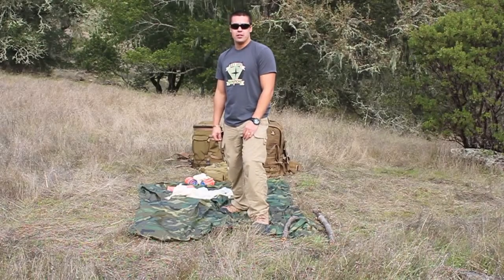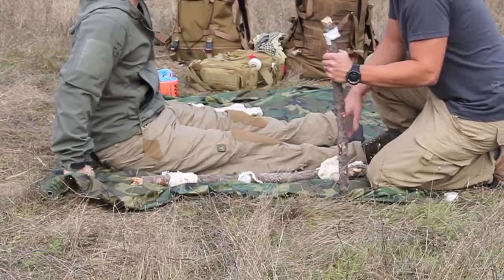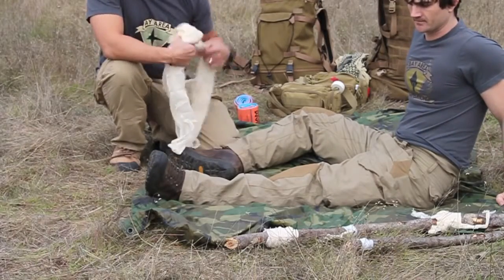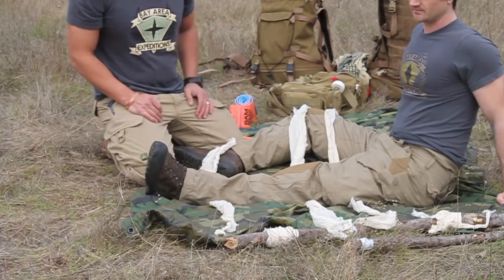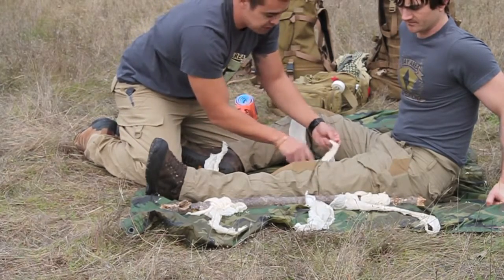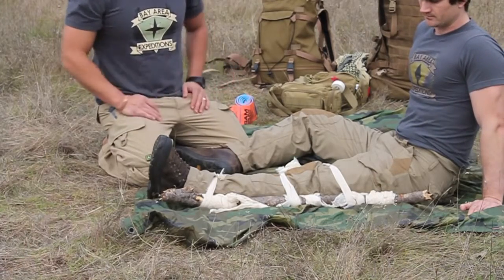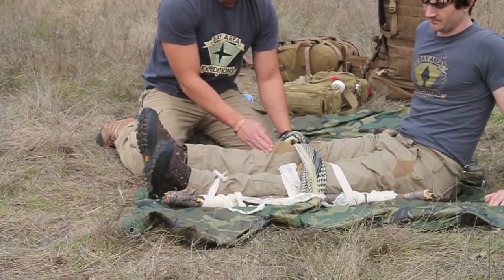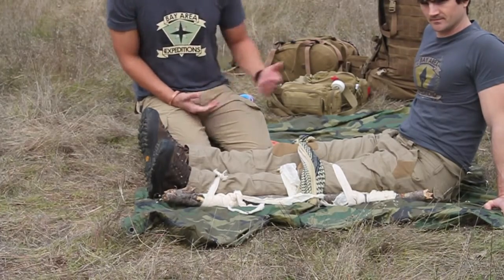Wilderness First Aid Leg Splint by Bay Area Expeditions and Chris Van Loan Photo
Leg Splint demonstrated by Robert Green and Chris Van Loan from Bay Area Expeditions and Chris Van Loan Photo.